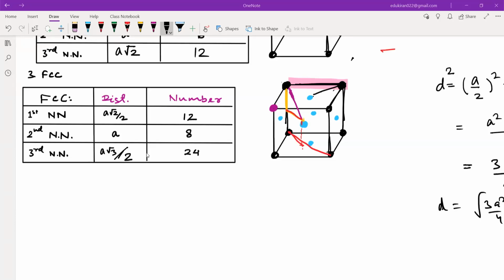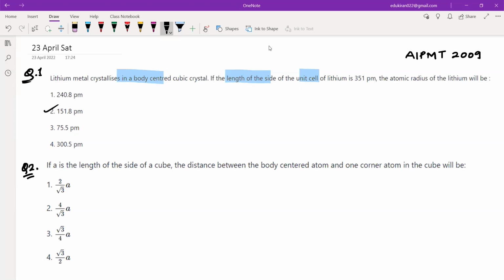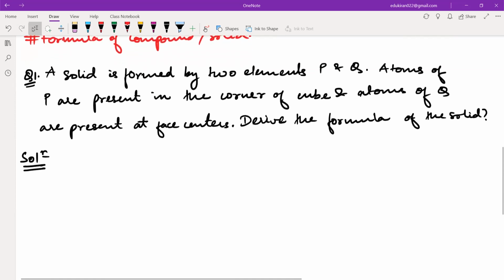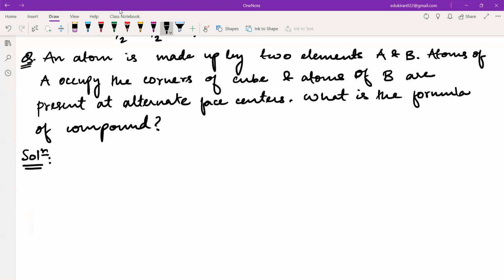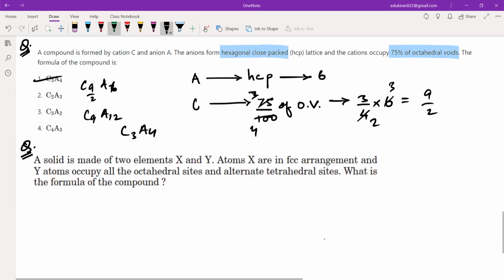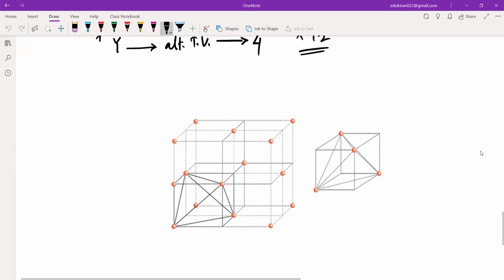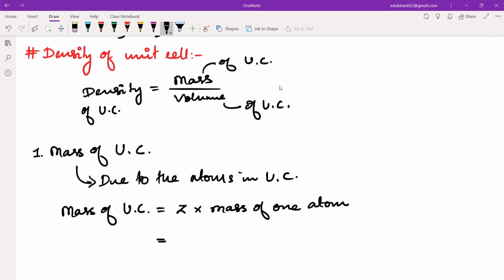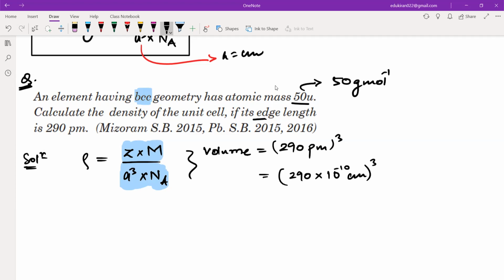Learnivio | Solids States | Lect 5 | 12th MED | 23-04-2022